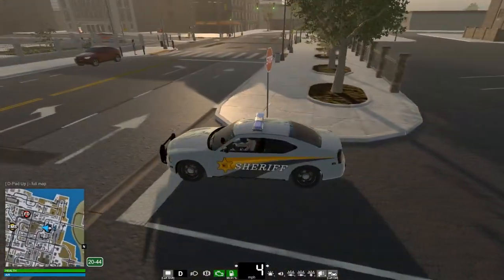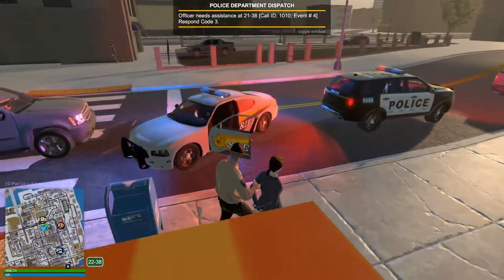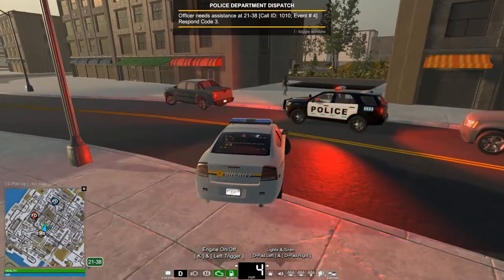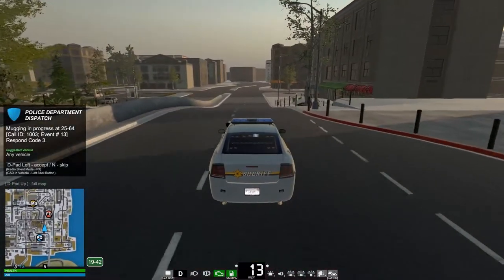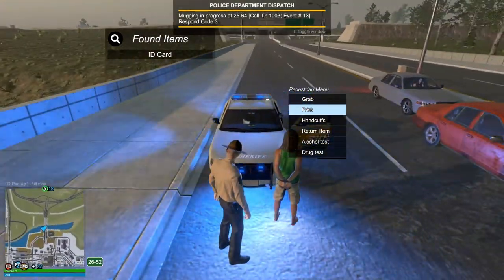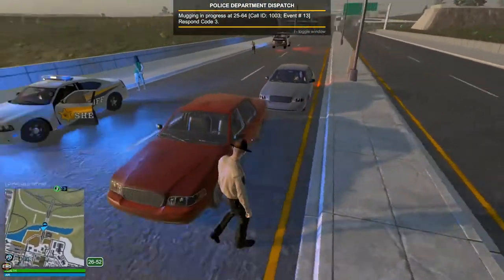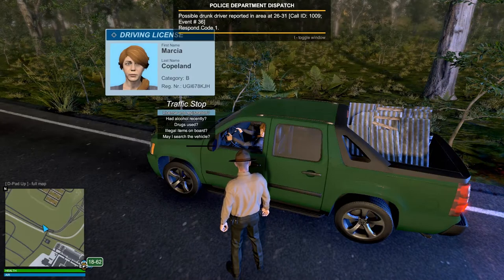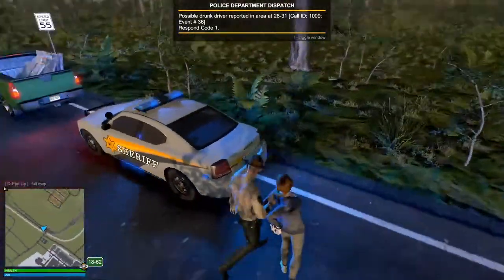Flashing Lights New Update